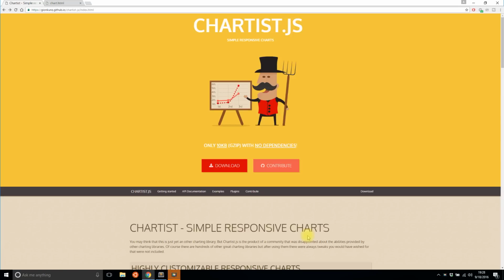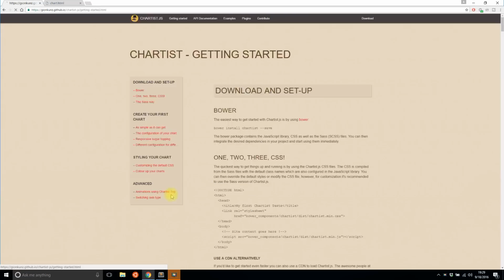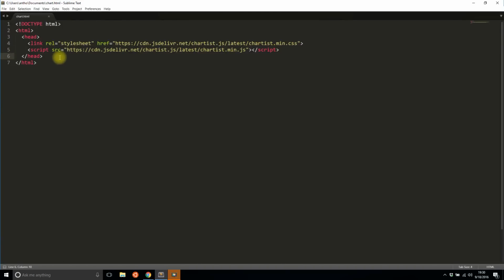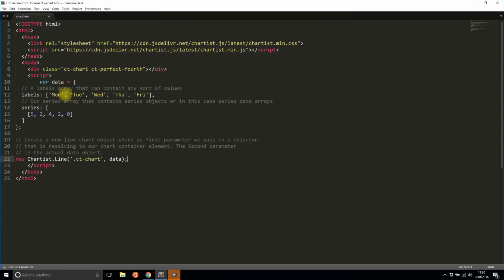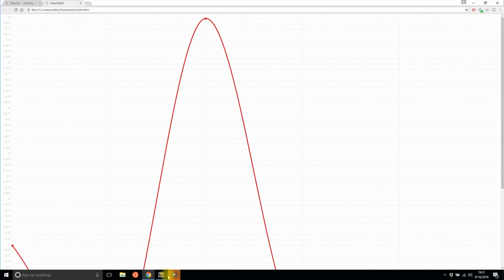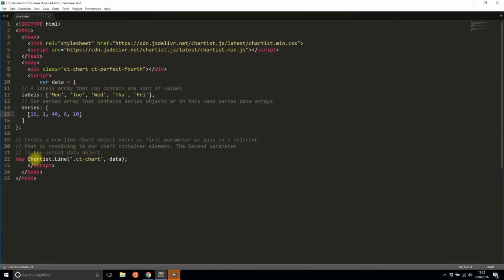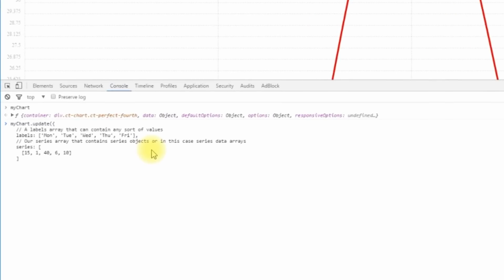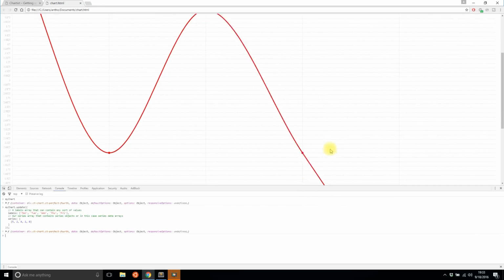Creating Responsive Charts - Intro to Chartist.js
This video provides a basic introduction to Chartist.js.